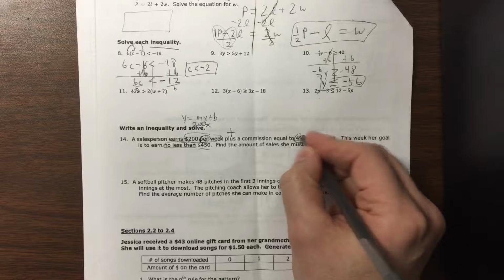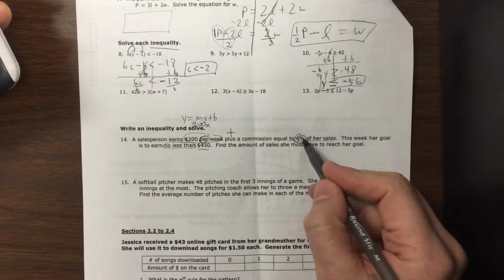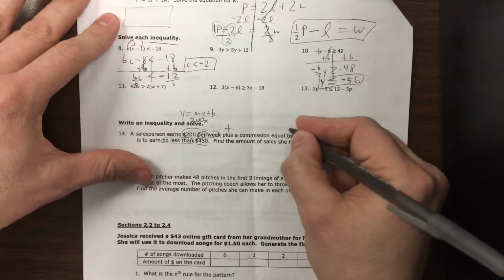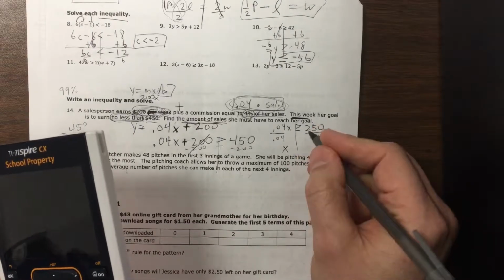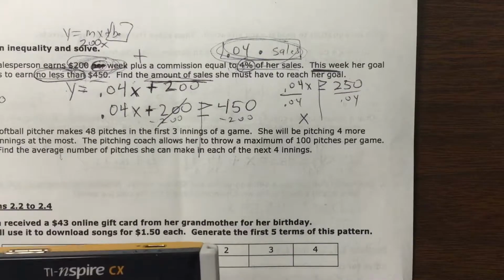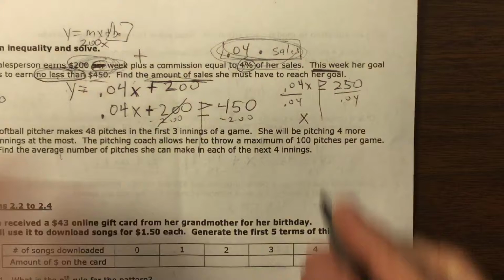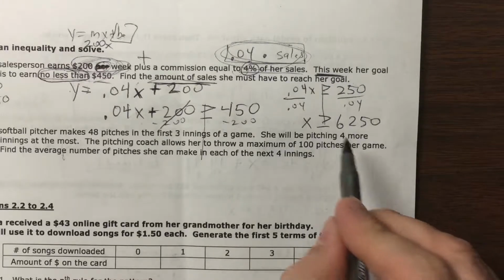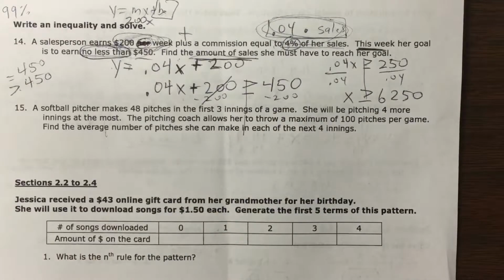Algebra semester review part 2